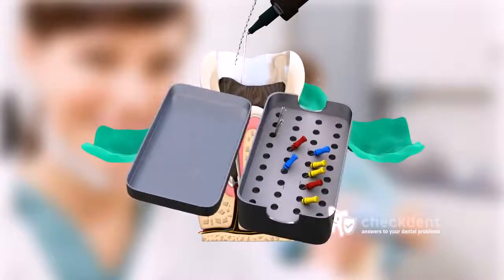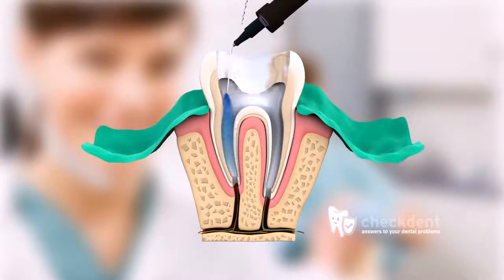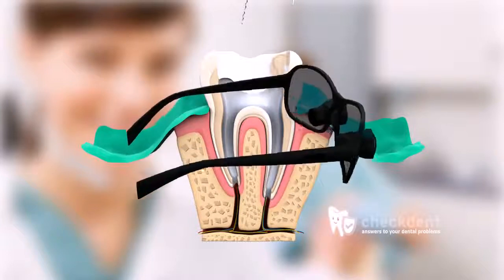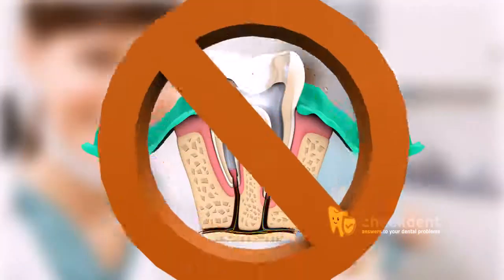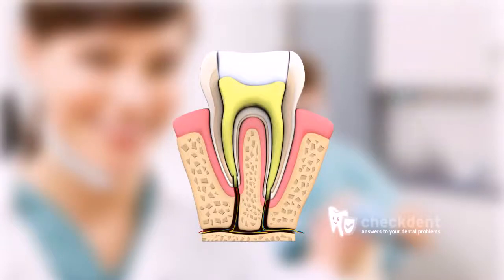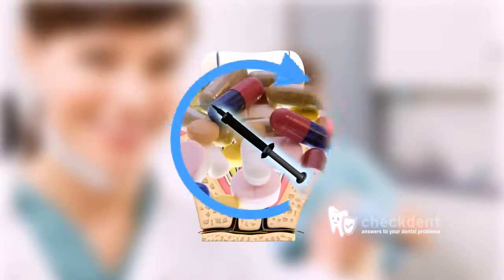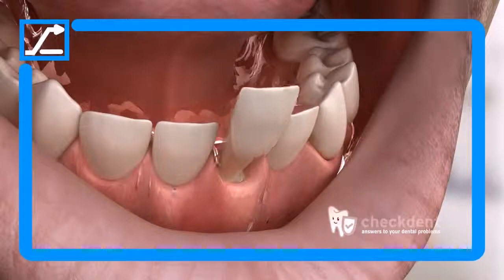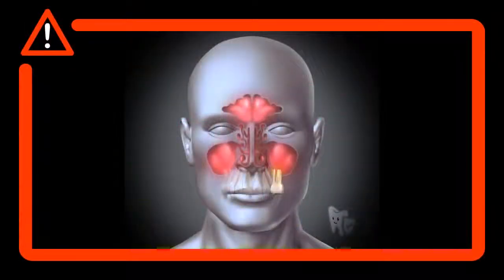3D Dental Centre Mosta - comfortable single visit root canal nerve treatment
3D Dental Treatments @ 3D Dental Centre Mosta Malta
We are here to help you Smile
 3DSMILE4U  CheckDent Video